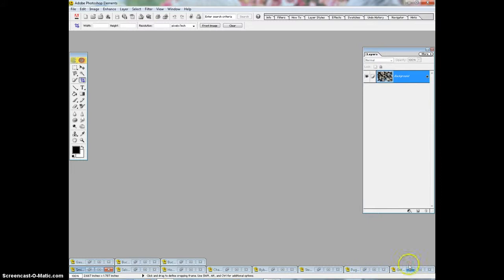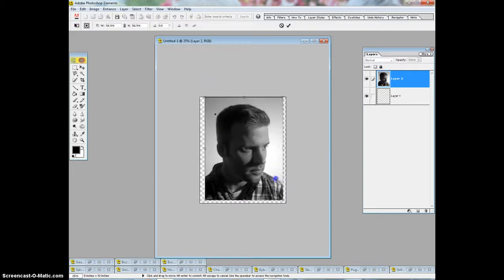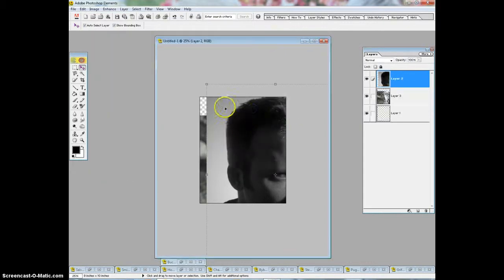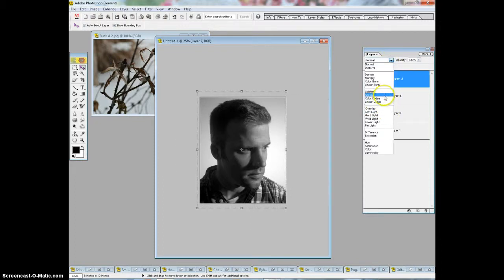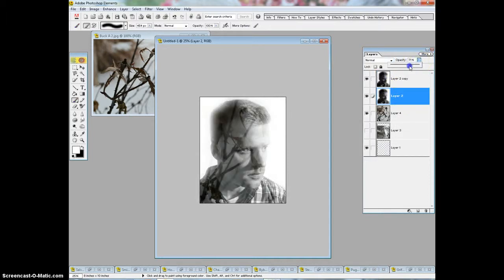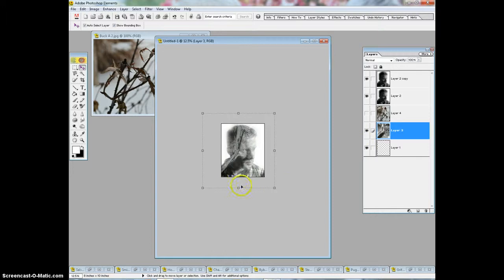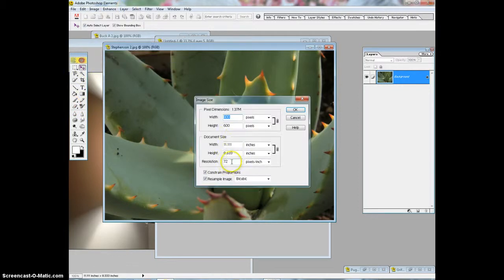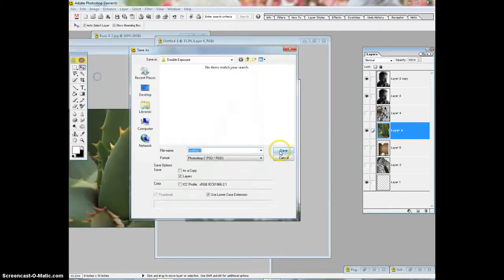Double Exposure Tutorial and Examples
Follow along to create your own double exposure